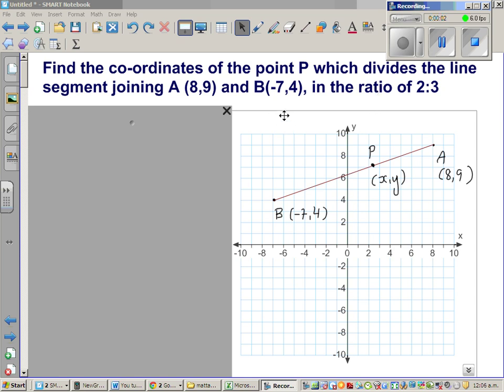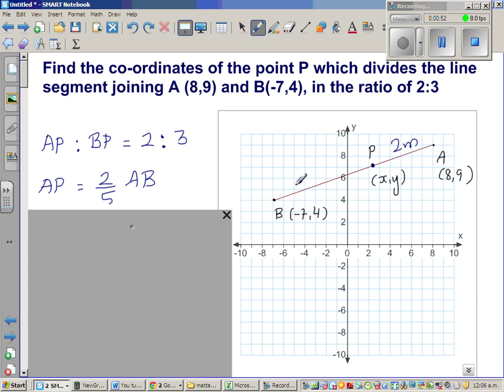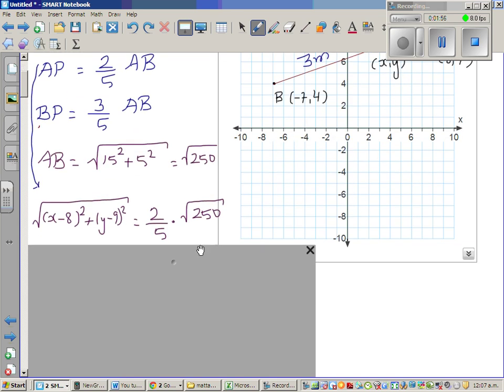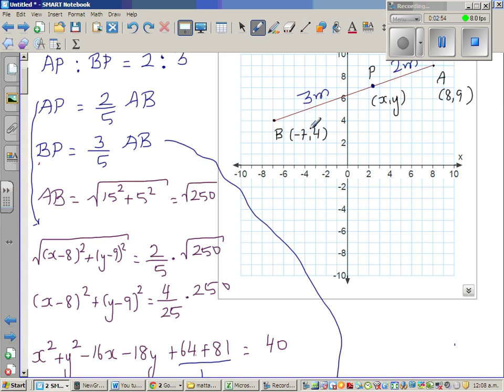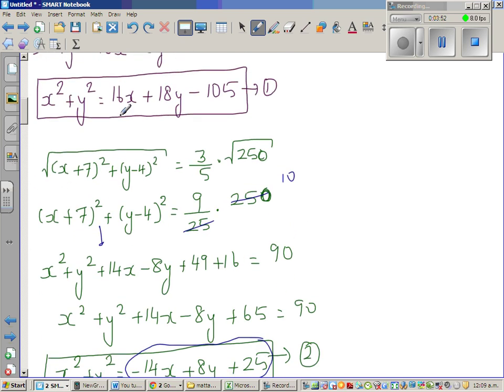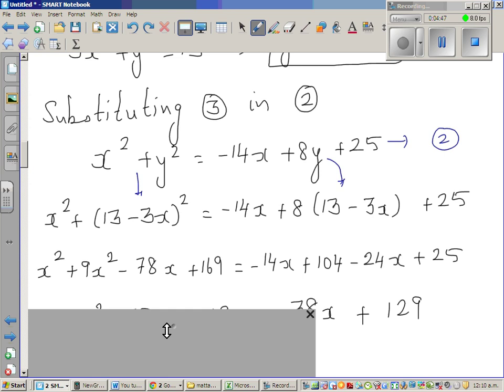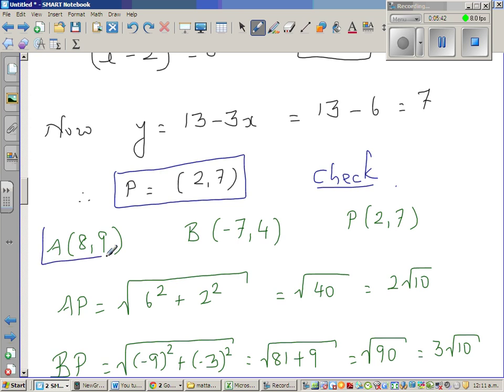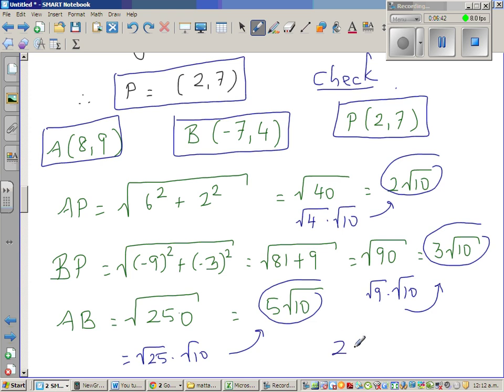Finding the coordinates of a point dividing a line segment in a ratio (Without section formula)